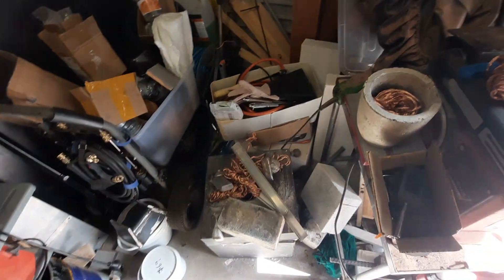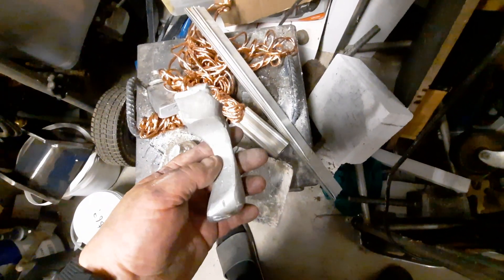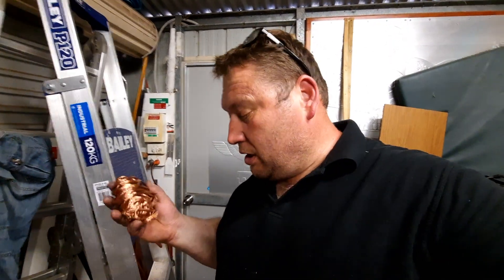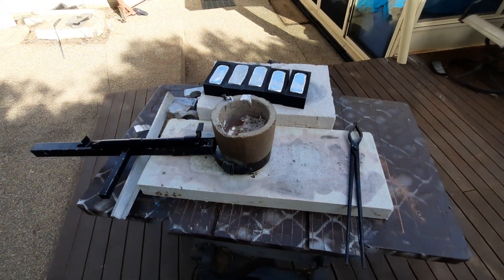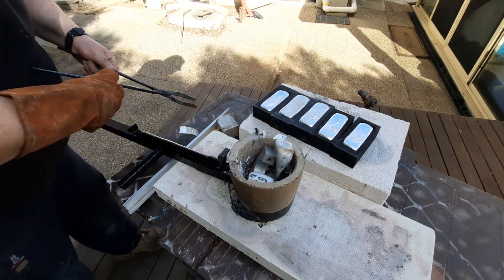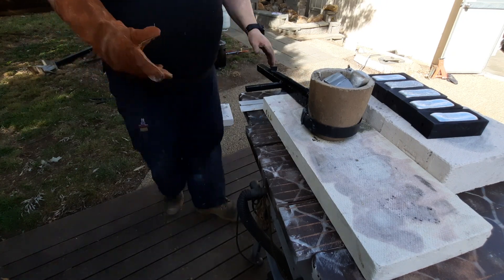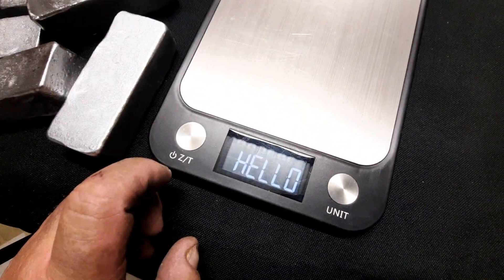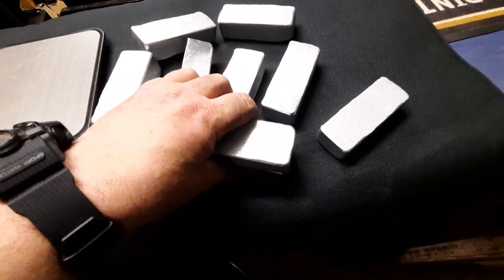Fake imitations copper wire be careful how to check!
Looks like copper well it's not  , be warned how to check if your copper is real   then we melt it down to pour new ingots